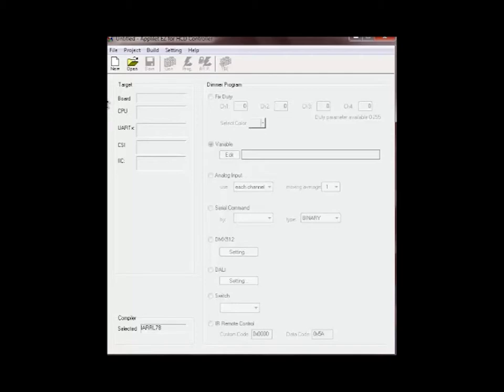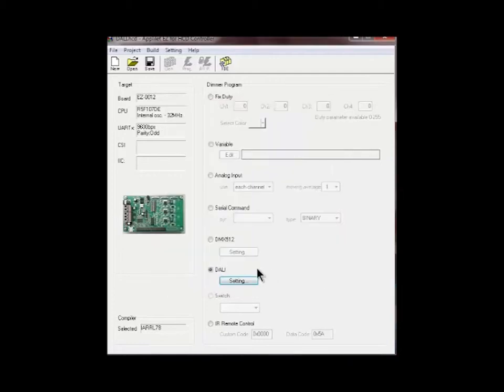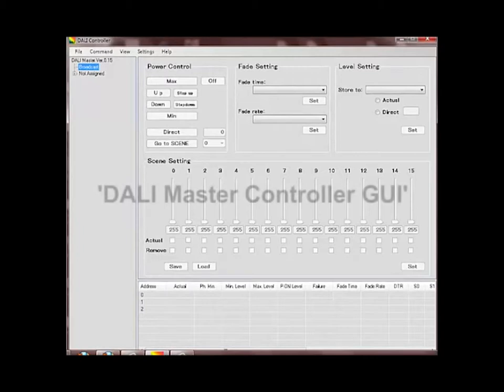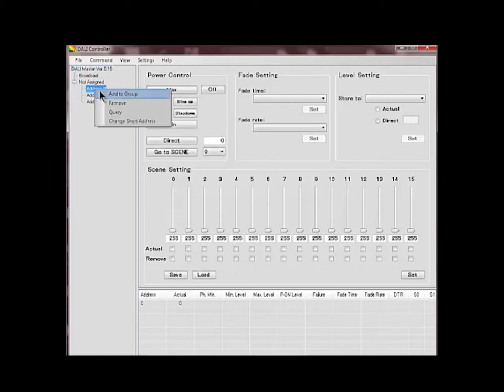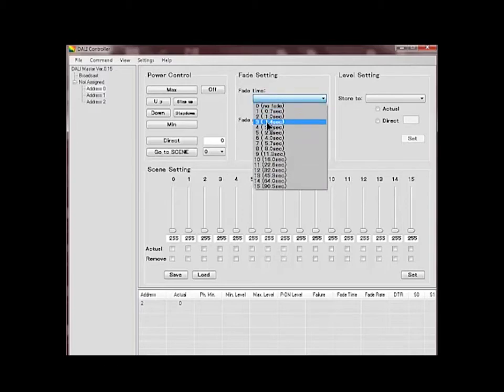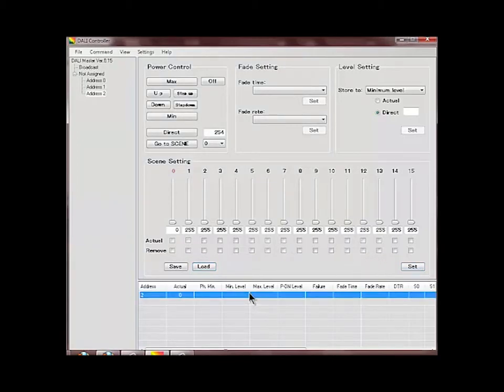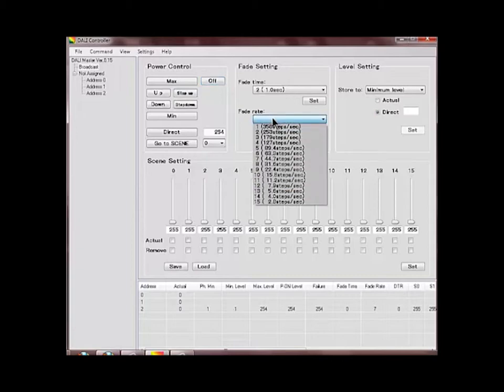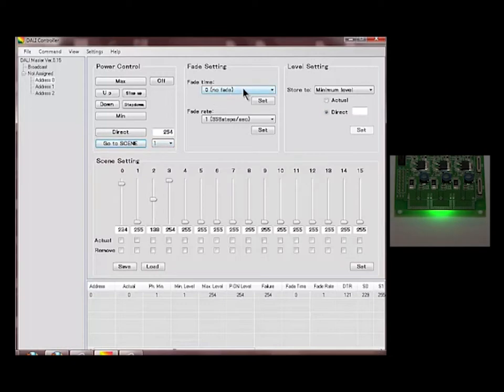Applilet EZ Part 5 - Renesas Design LED lighting with DALI communications